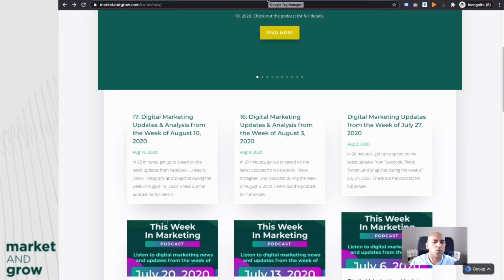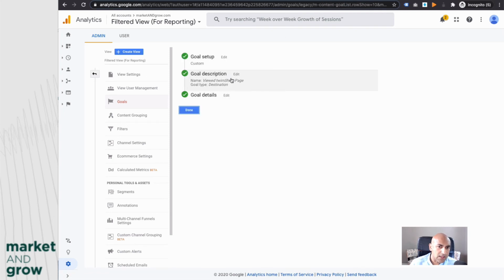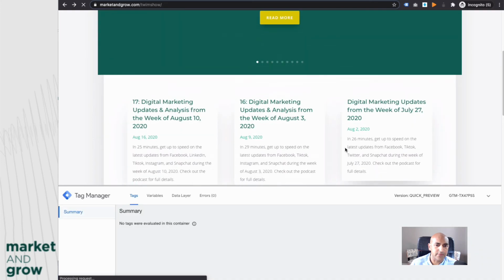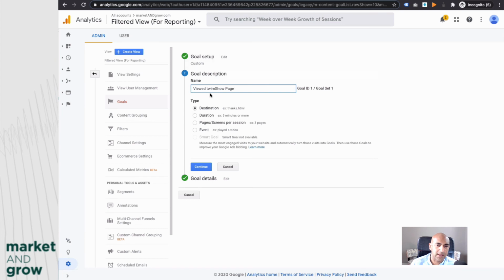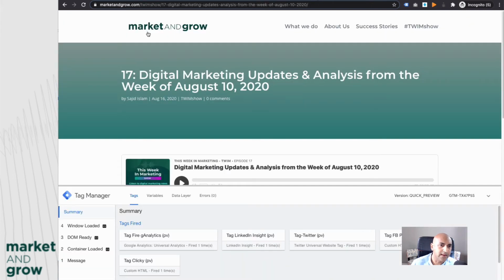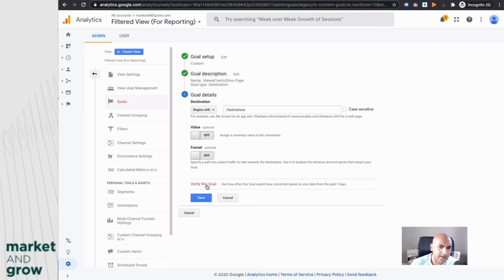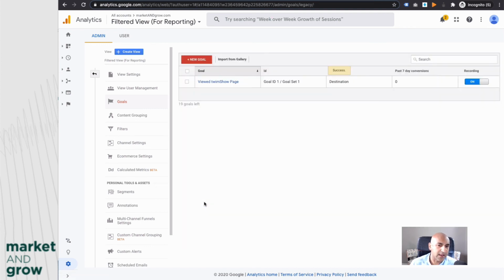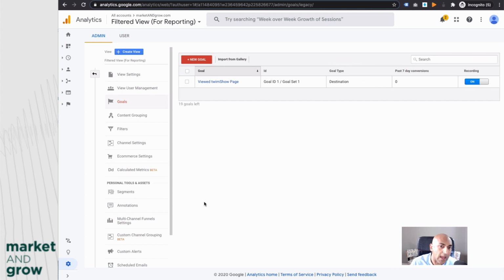Setting up Goals in Google Analytics (GA) Before Creating Google Discovery Ads Campaign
In this video, I'll walk you through the steps to set up Goals in Google Analytics(GA) first so that we can create a Google Discovery Ads Campaign.

Note that we can not create a Google Discovery Ads Campaign without Goals. This is part-1. In part-2 I'll create the actual campaign.